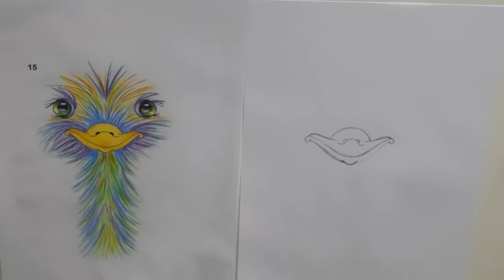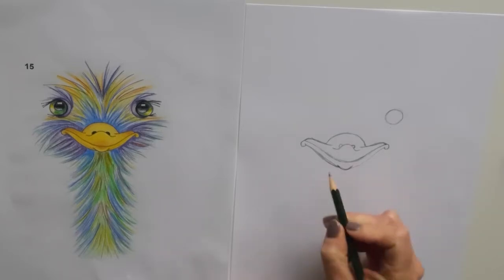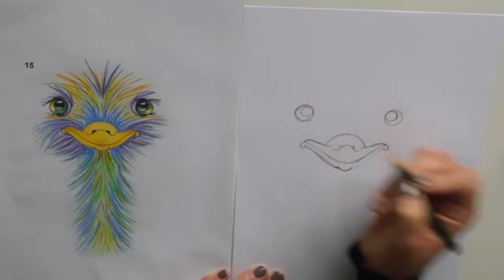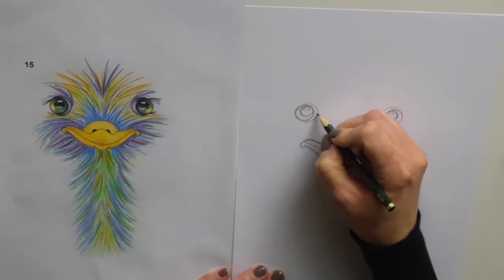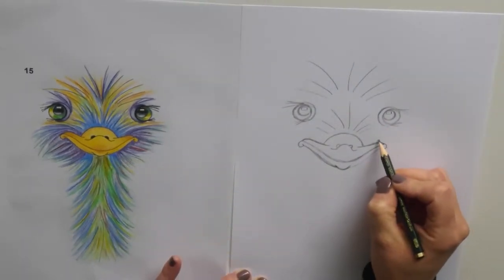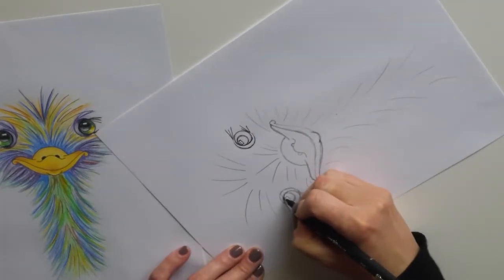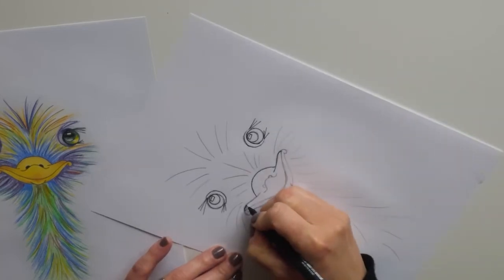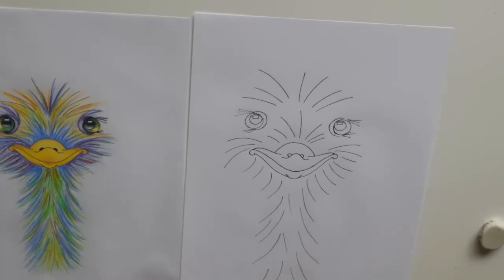Ostrich Tutorial (part 2 of 4)